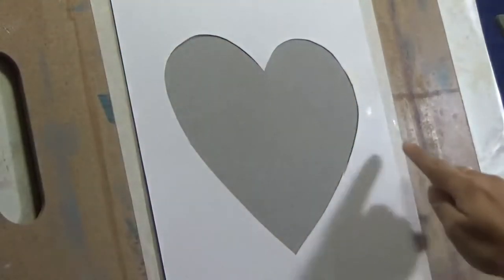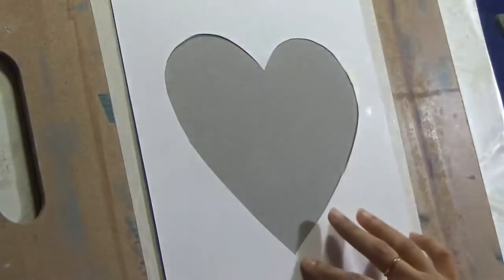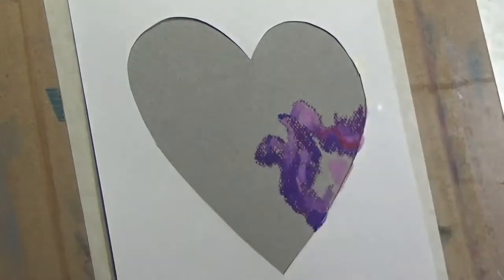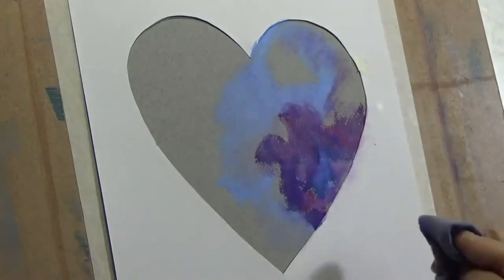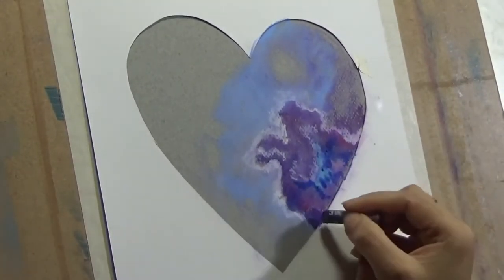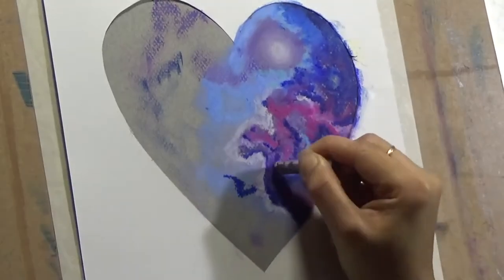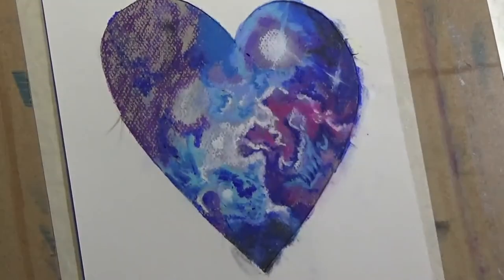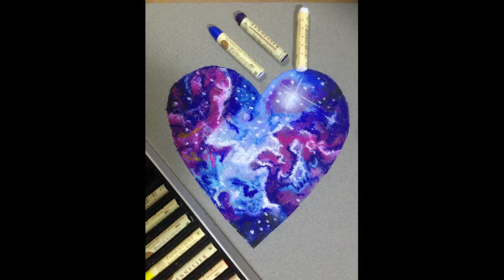How to paint a galaxy heart with oil pastel - tutorial and time lapse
This video is a step by step demonstration of how to paint a galaxy with oil pastels. I am working on a grey Canson Mi- tientes pastel paper this time and to make it even more interesting I made it a heart shapeJ

Sennelier oil pastel

Oil pastels: Pentel

Oil pastels: Mungyo

Pastel paper – Canson Mi-tientes

(The board and the tape help to keep the drawing in place as I always wok upright on my easel)

Clean rags for blending as well as cleaning pastels

X-acto knife for cutting out the heart